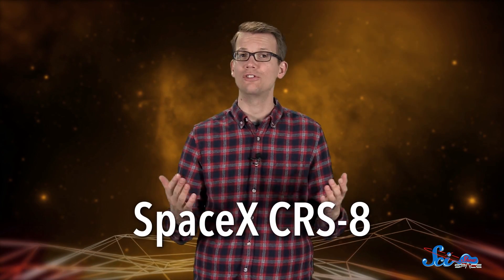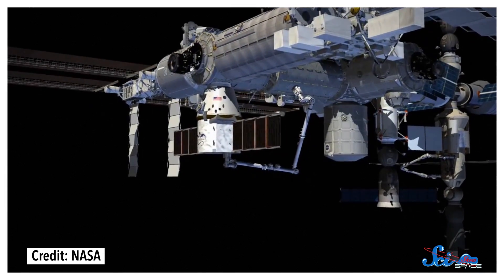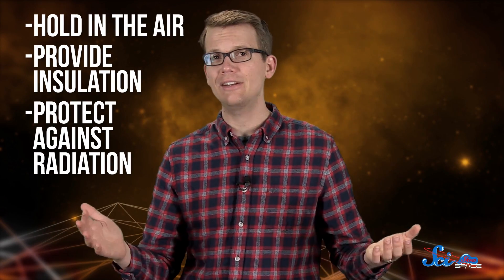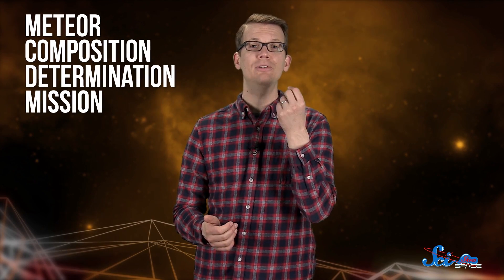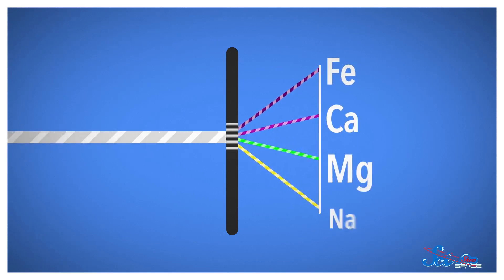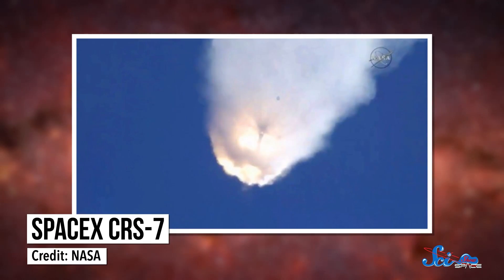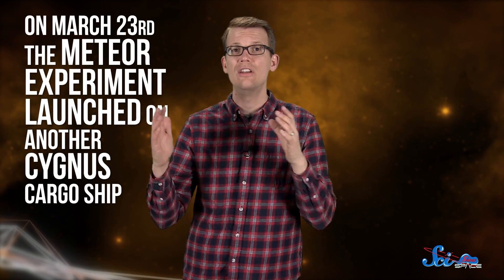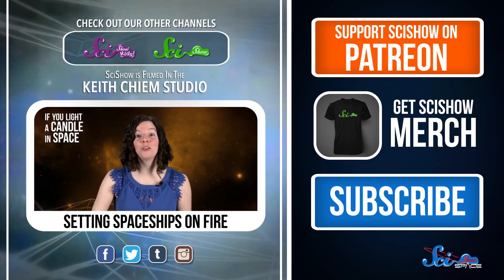The Space Station's Inflatable Room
An ISS resupply mission is launching today and the space station should have a new inflatable room to experiment with!

Sources:
BEAM